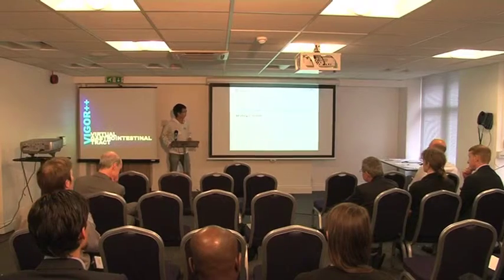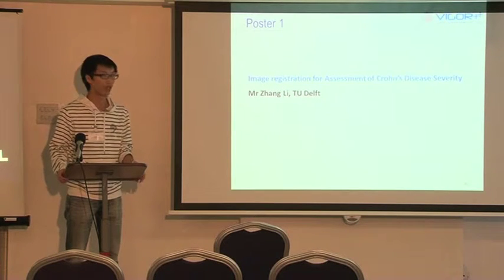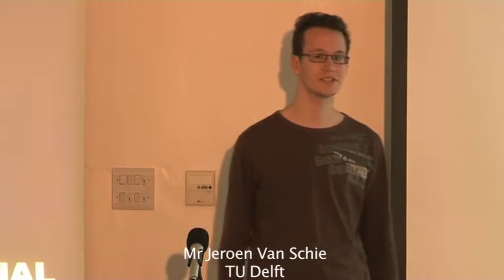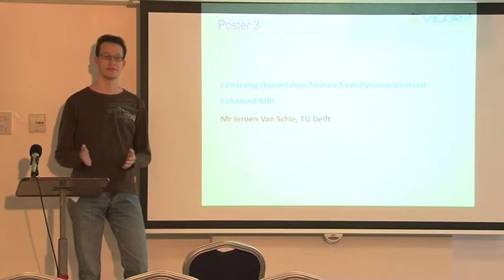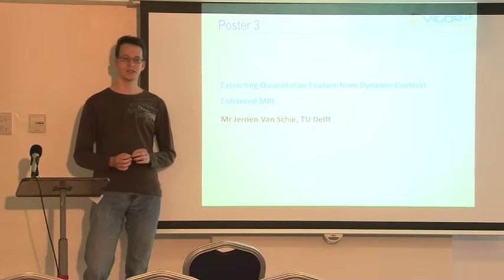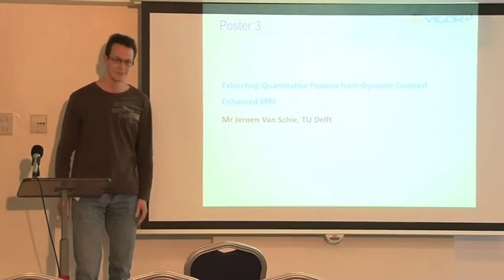VIGOR++ Workshop 2014 - Poster Session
Pitches by poster authors and announcement of the Best Poster Award.